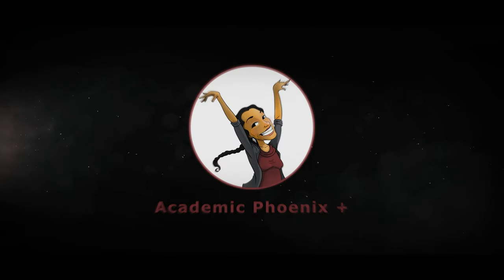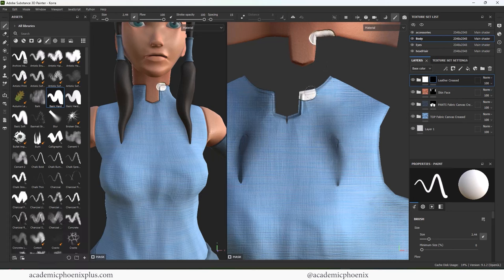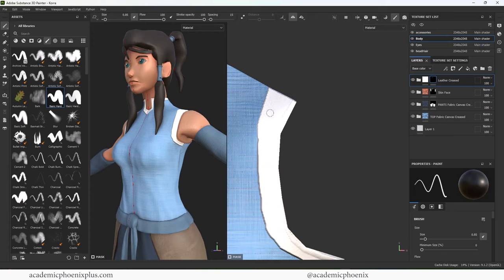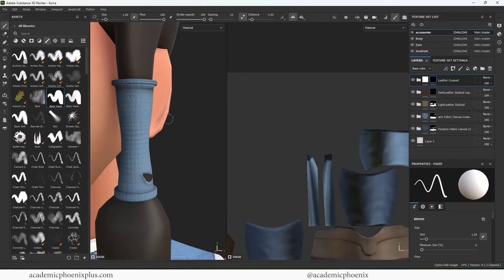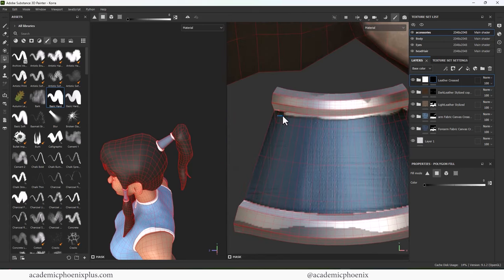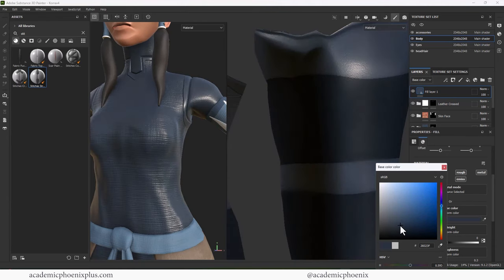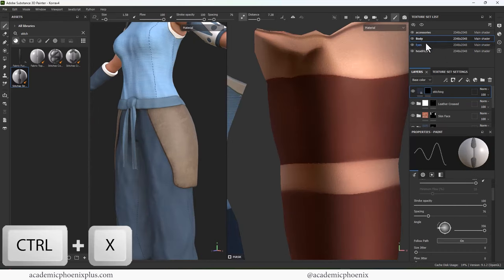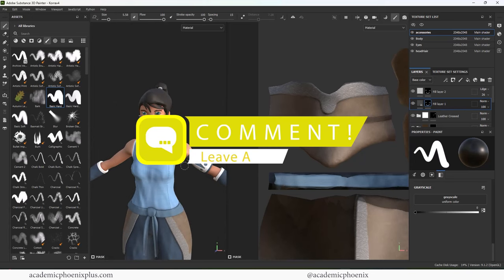It's in the Details! Texturing Korra using Substance Painter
Dive into the world of digital 3D art with this exciting tutorial on texturing Korra from "The Legend of Korra" using Substance Painter! Join me as I guide you through step-by-step techniques for adding intricate details such as stitching, masking, and painting. Let's work together to bring Korra to life!

Learn how to create realistic materials such as leather and fur, and unleash your creativity to achieve stunning results. Whether you're a beginner or a seasoned artist, this tutorial will elevate your skills and inspire your next masterpiece!

Wacom Intuos Small Graphics Drawing Tablet
Wacom Cintiq 22 Drawing Tablet
I appreciate your support! 😊